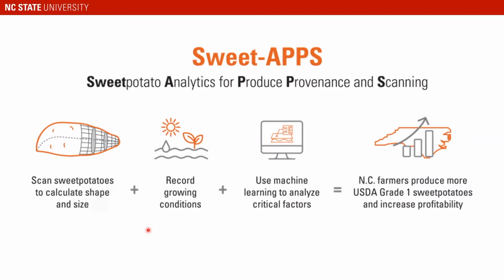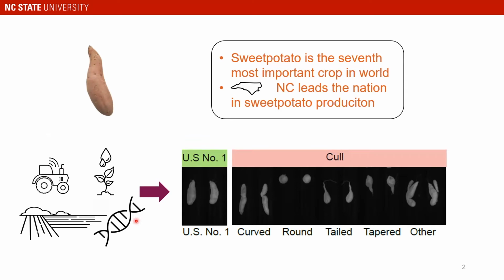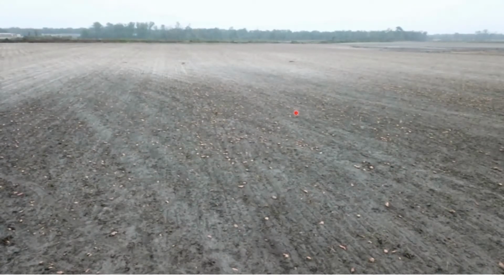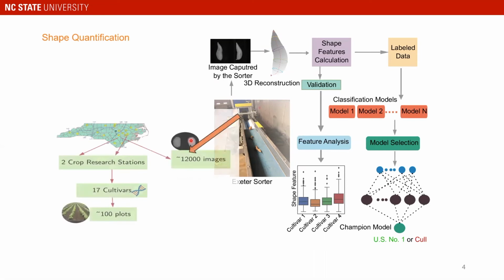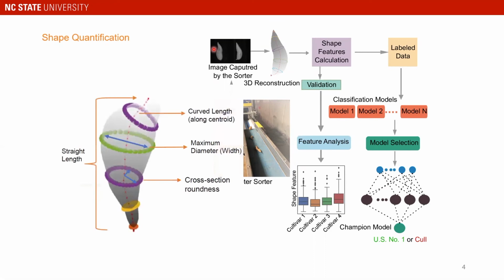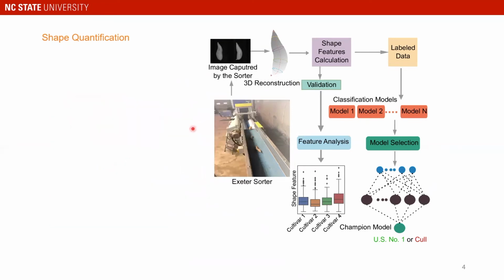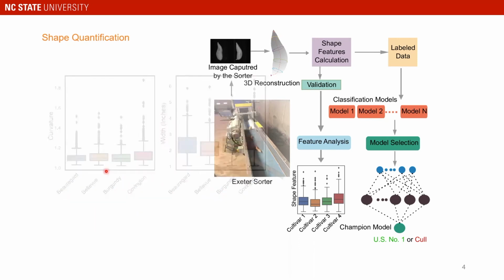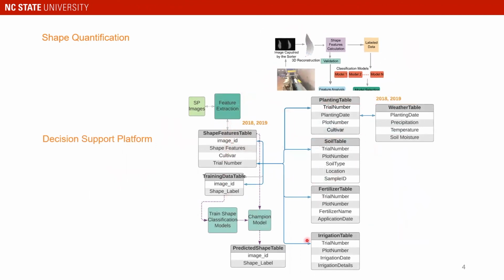Sweet-APPS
Sweetpotato Analytics for Produce Provenance and Scanning